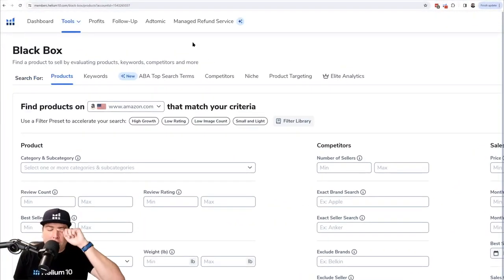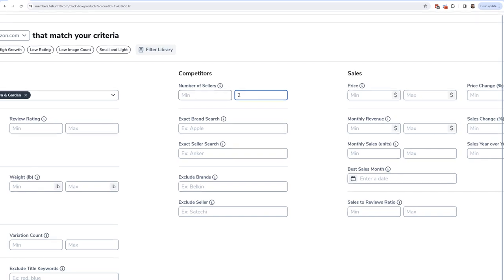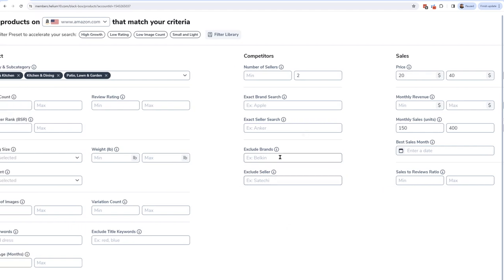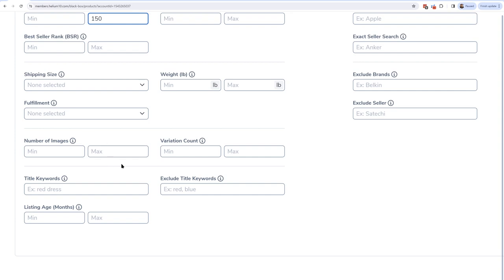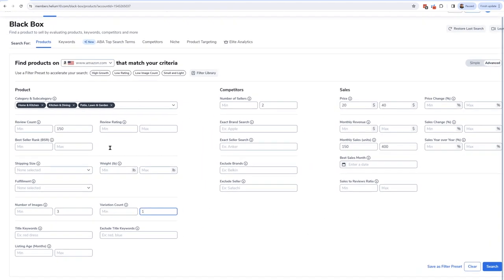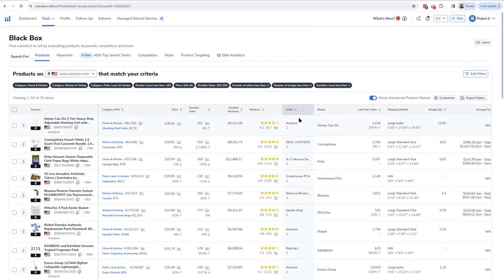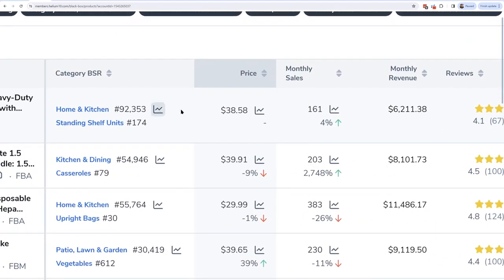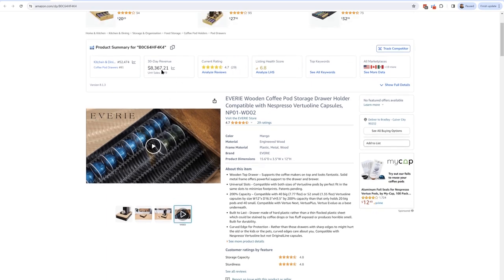How To Find Potential Products with Opportunity To Sell on Amazon | Black Box Pro Training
Are you looking to find your first or next Amazon product to sell?  In this quick video, learn a fast strategy to help with your Amazon product hunting needs.  Learn how to use Helium 10 Black Box Products in order to find where hidden opportunity might be.